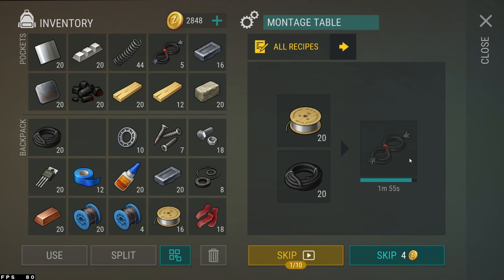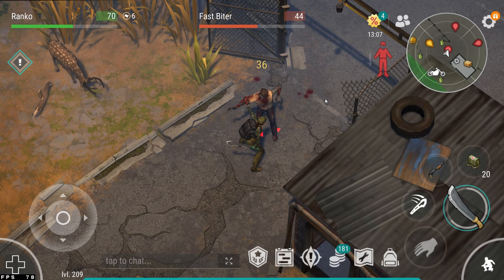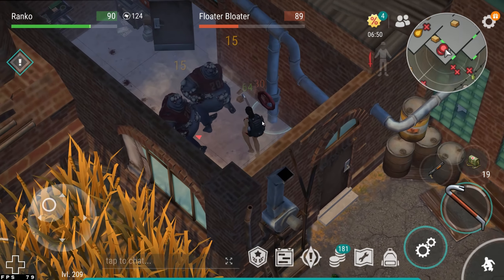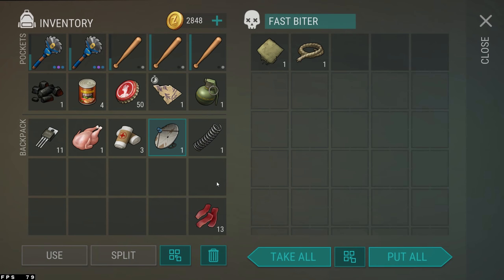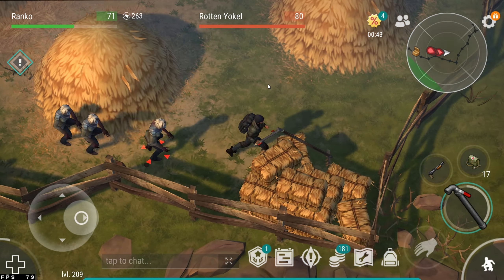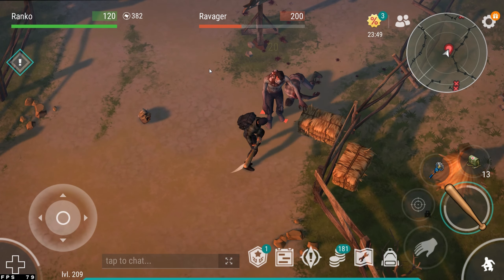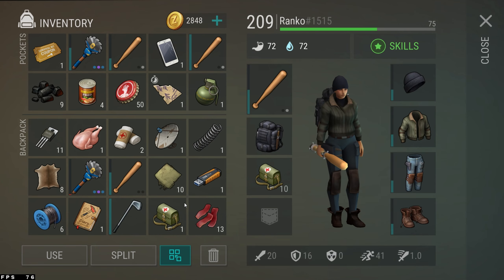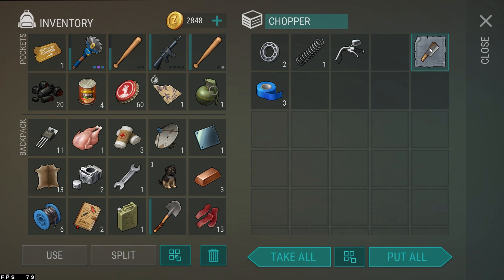I went on a rant... Pursuit of Luck Nerfed - LDOE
schizo moment in Last Day on Earth